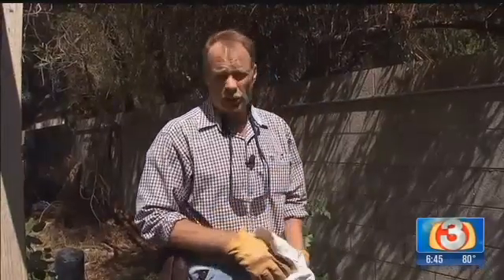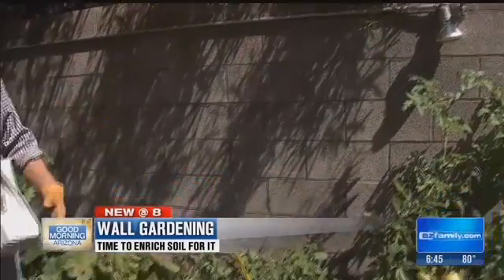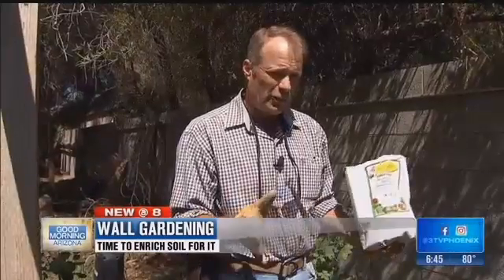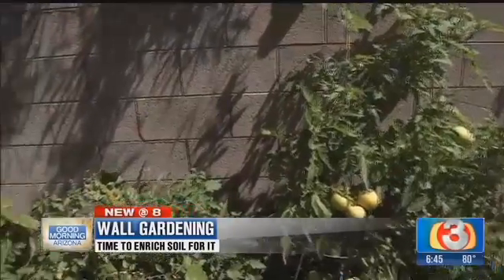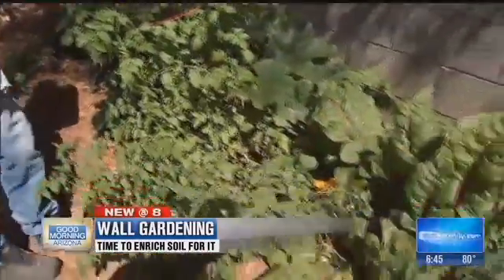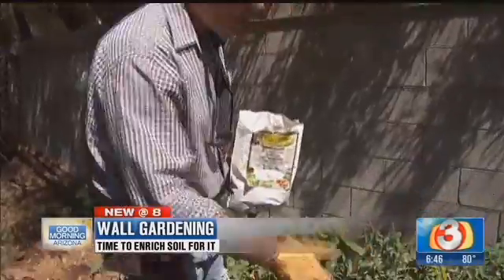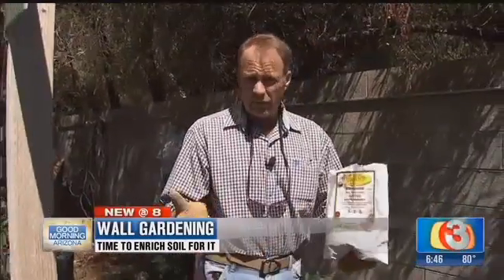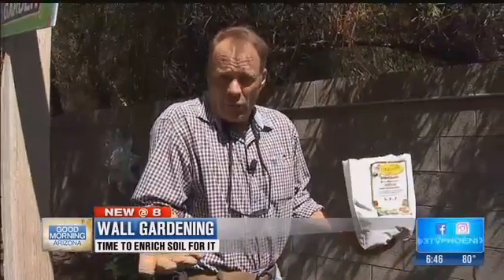Dave The Garden Guy talks about wall gardens Part 1